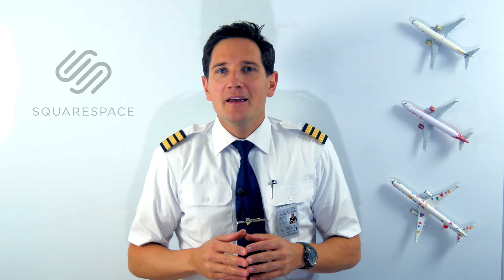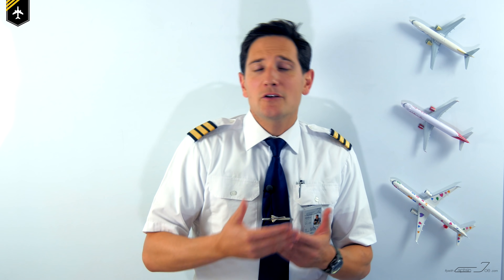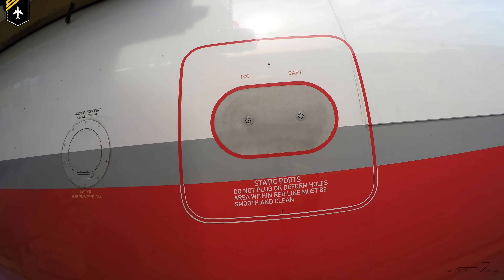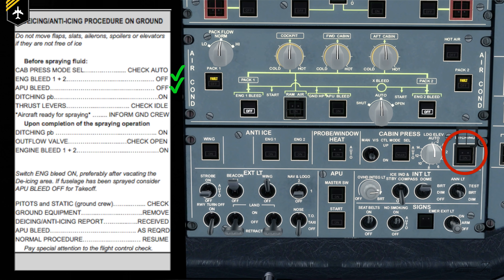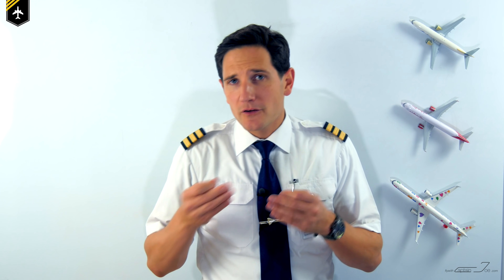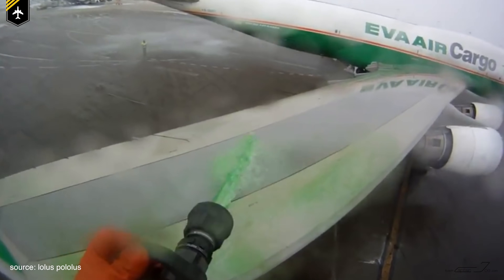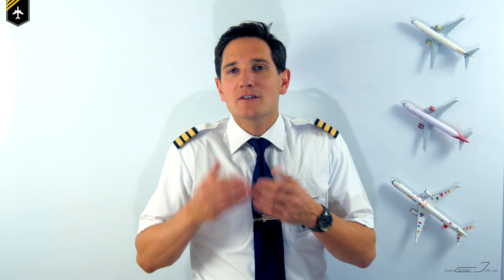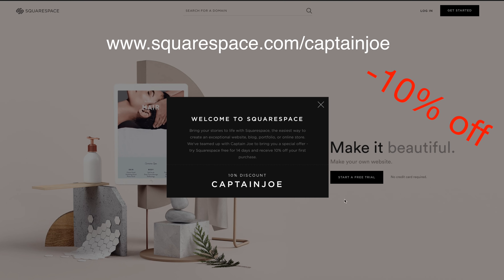Why do PILOTS DEICE? Explained by CAPTAIN JOE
Today´s video is another interesting topic regarding winter operation. Why do aeroplanes have to be deiced prior take-off? A lot of passengers underestimated how important it is to deice the critical surface of the aeroplane, such as the wings, flight control surfaces such as ailerons, slat and flaps rudders, vertical and horizontal stabilizer.

On the ground, when there are freezing conditions and precipitation, de-icing an aircraft is crucial.  A lot of passengers underestimated how important it is to deice as frozen contaminants cause critical control surfaces to be rough and uneven, disrupting smooth air flow and greatly degrading the ability of the wing to generate lift, and increasing drag.
If larger pieces of ice separate when the aircraft is performing a take-off run, they can be ingested into engines intakes or hit propellers and cause catastrophic failure.
Frozen contaminants can lock or jam control surfaces, preventing them from moving properly.
But there is a major difference between De-icing and Anti-Icing an aircraft.
De-icing is defined as removal of snow, ice or frost from a surface. Anti-icing is understood to be the application of chemicals that not only de-ice, but also remain on a surface and continue to delay the reformation of ice for a certain period of time, better known as the hold-over time (HOT), or prevent adhesion of ice to make mechanical removal easier.

I´ll shortly mention the aerodynamic characteristics, regarding airplane stall speeds, in case an airplane wing is covered with thin ice.

DEFINITION OF A STALL:

Stalls in fixed-wing flight are often experienced as a sudden reduction in lift as the pilot increases the wing's angle of attack and exceeds its critical angle of attack (which may be due to slowing down below stall speed in level flight). A stall does not mean that the engine(s) have stopped working, or that the aircraft has stopped moving — the effect is the same even in an unpowered glider aircraft.

I hope you enjoy this video! And I would also like to thank  @photoaleksi (Instagram) for the outstanding thumbnail picture. And all others helping with their videos and support!